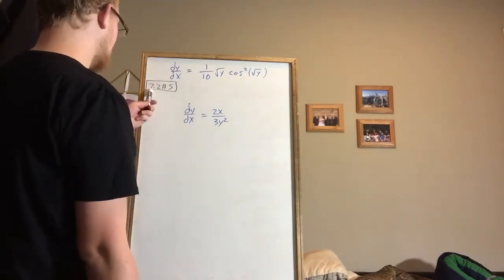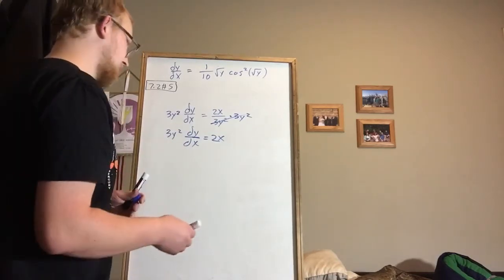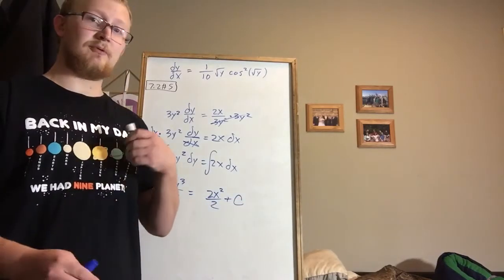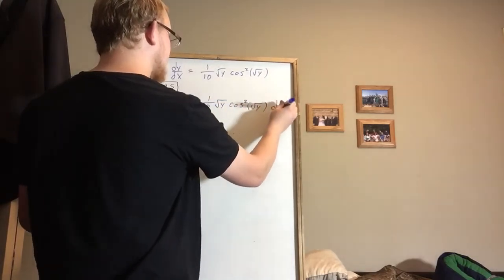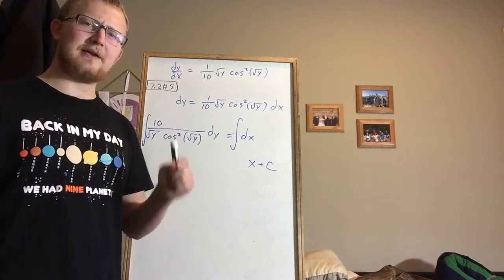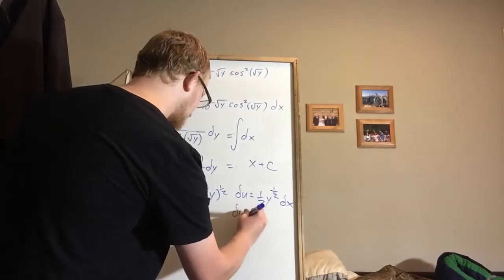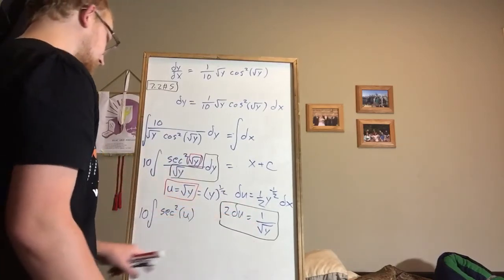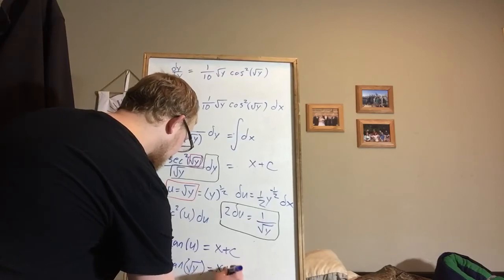Separable differential eq (7.2 problem 5)